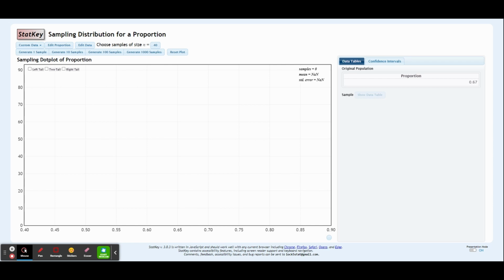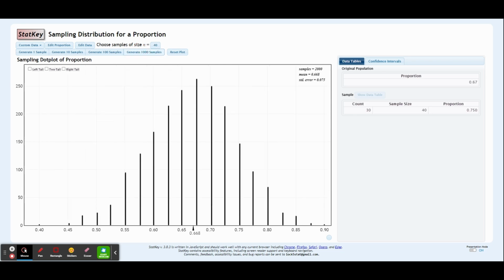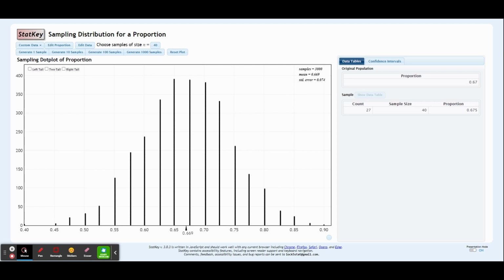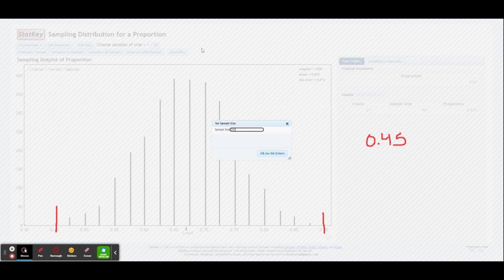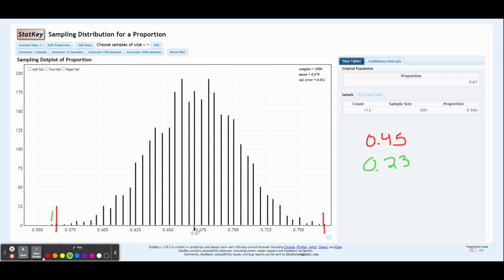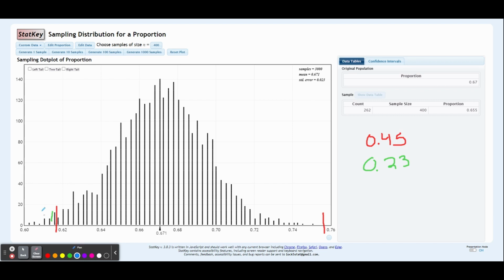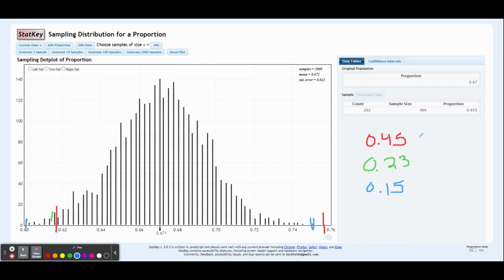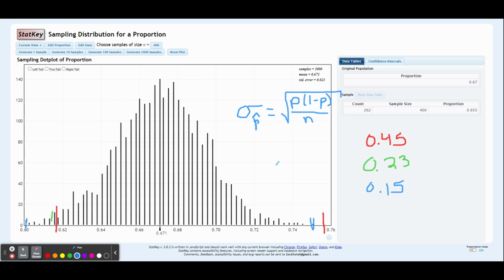Video 2-4 - Sampling Distribution for One Proportion